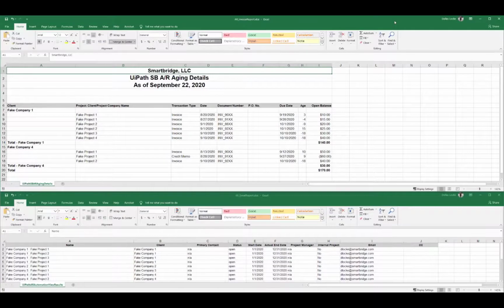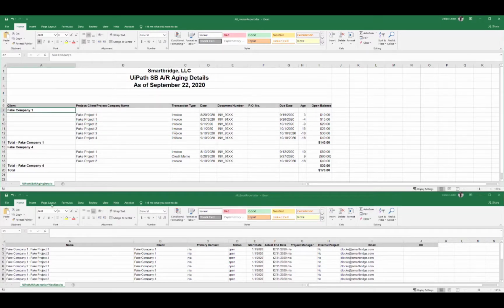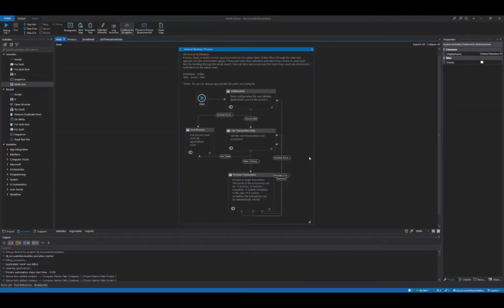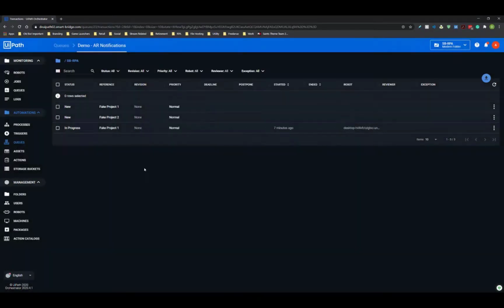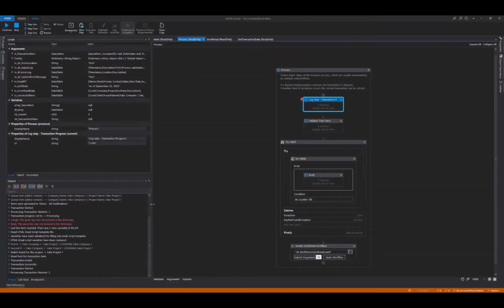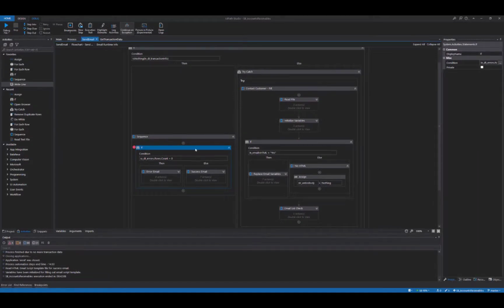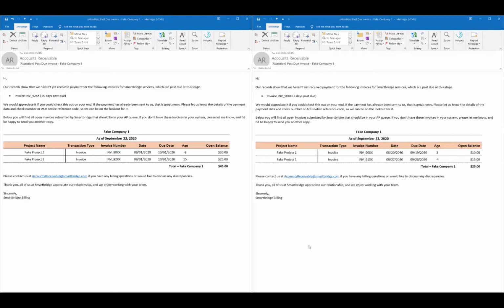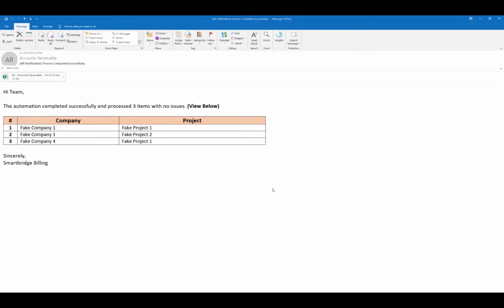RPA for Accounts Receivable Processes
The accounts receivable processes that exist in financial departments often encompass various manual tasks. Often, the manual stimulation of these routine tasks result in human error, hours of lost time and potential client frustration.

Through Robotic Process Automation, these processes can be completely automated from start to finish, resulting in multiple hours saved in accounting/finance teams.